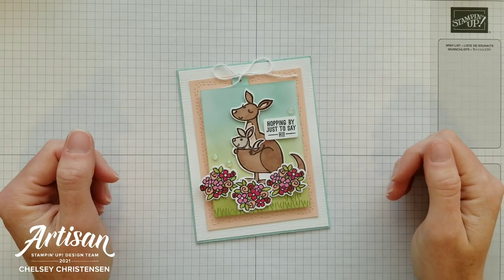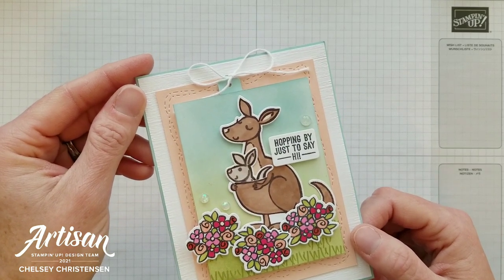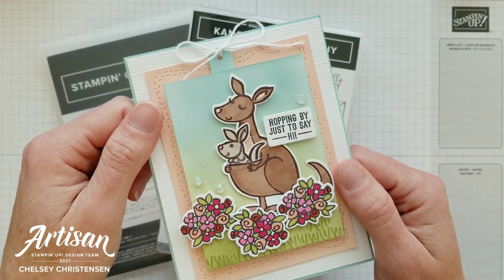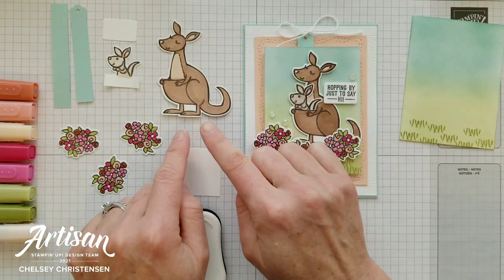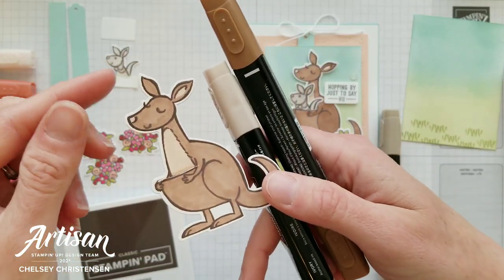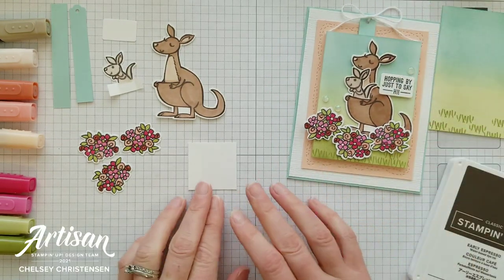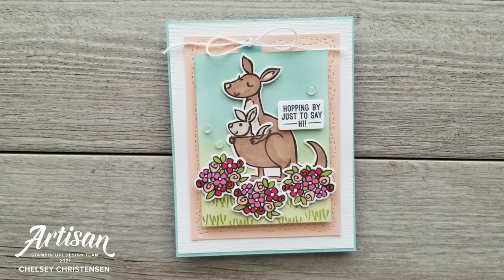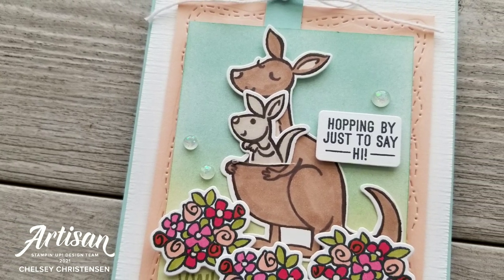Kangaroo & Company Bundle -Interactive Pull Tab Handmade Card -2021 Artisan Design Team Stampin' Up!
Today I am sharing my second card from my Stampin’ Up 2021 Artisan Design Team showcase project for April 2021.

This is such a fun interactive card! I love how adding the Pull Tab makes the Joey jumping in and out of the mother’s pouch. The best way to understand how to create this card is to watch the video so make sure to check that out. I hope you enjoy this tutorial and that it inspires you to create something beautiful today.

For more inspiration, tips & tricks from the 2021 Artisan Design Team also check out Stampin’ Up! on Instagram

Here are the dimensions and pieces you will need to create these cards:
Pool Party Cardstock – Cardbase 5 ½” x 8 ½” scored at 4 ¼” / ½” x 3 ¼”
Basic White Cardstock – 4 1/8” x 5 3/8” / 4 ¼” x 5 ½” stamping / 3” x 4”
Petal Pink Cardstock – 3 ½” x 4 ¾”
White Bakers Twine – 10”

Kangaroo & Company Bundle (Save 10%) 156269 $36.75
 Includes: Kangaroo & Company Stamp Set 154502 $16.00 & Kangaroo Dies 154334 $25.00
Pool Party Cardstock 122924 $8.75
Petal Pink Cardstock 146985 $8.75
Early Espresso Ink Pad 147114 $7.50
Pool Party Ink Pad 147107 $7.50
Pear Pizzazz Ink Pad 147104 $7.50
Memento Black Ink Pad 132708 $6.00
Bronze & Ivory Stampin’ Blends Markers 154922 $9.00
Crumb Cake Stampin’ Blends Markers 154882 $9.00
Calypso Coral Stampin’ Blends Markers 154881 $9.00
Melon Mambo Stampin’ Blends Markers 153112 $9.00
Old Olive Stampin’ Blends Markers 154892 $9.00
Stitched With Whimsy Dies 155314 $29.00
Lovely Labels Pick A Punch 152883 $23.00
Subtle Embossing Folder 151775 $10.00 (retiring soon)
Blending Brushes 153611 $12.00
Snail Mail Twine Combo Pack (White) 154579 $7.00
Opal Rounds Embellishment 154289 $7.50
Foam Adhesive Strips 141825 $8.00
Stampin’ Seal PLUS Adhesive 149699 $12.00